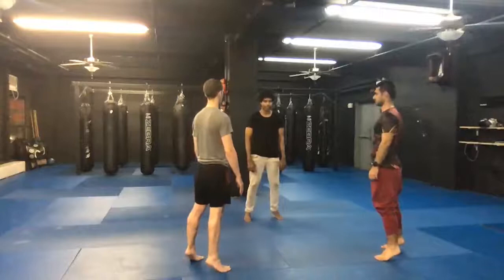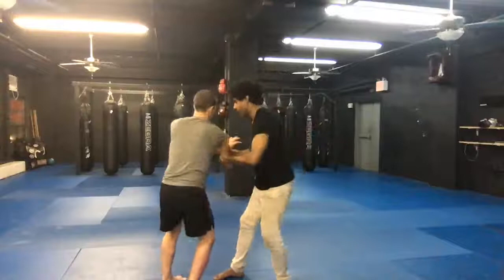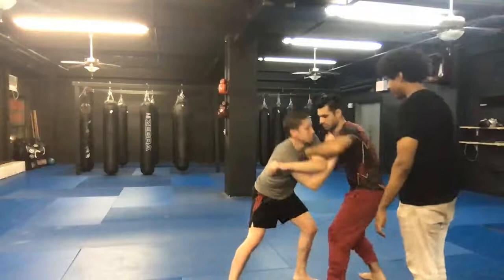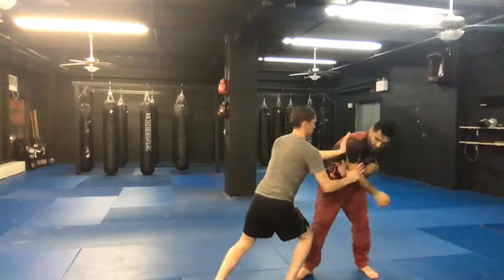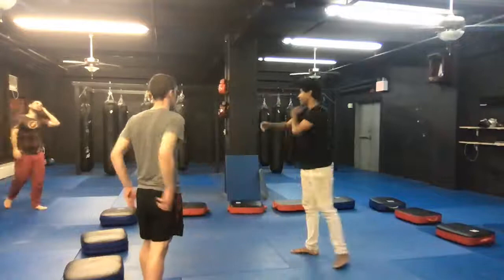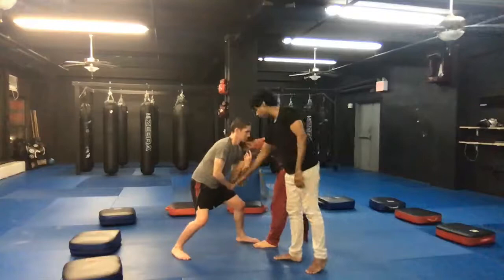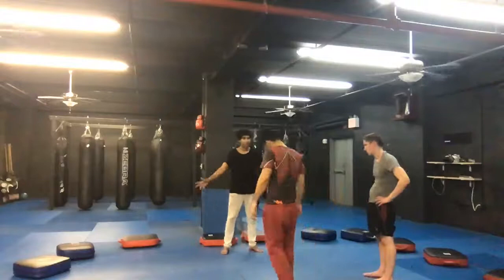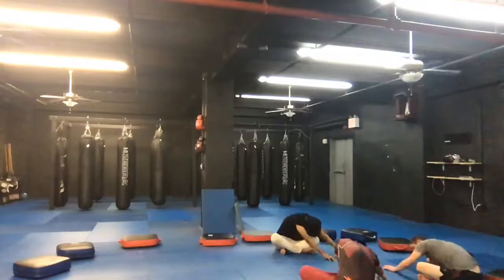Sports Tai Chi Push Hands with Tai & Arthur!